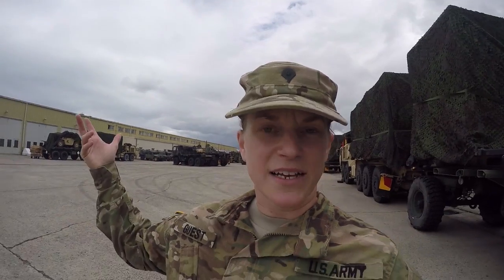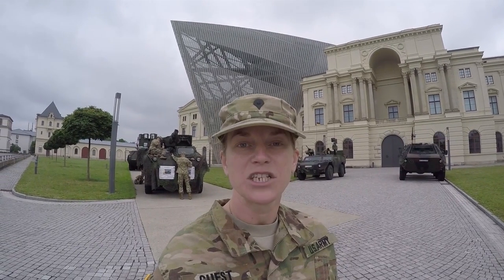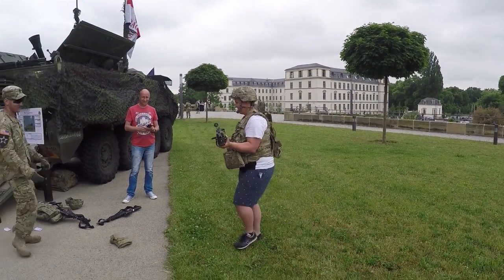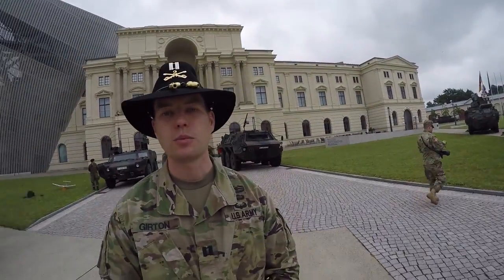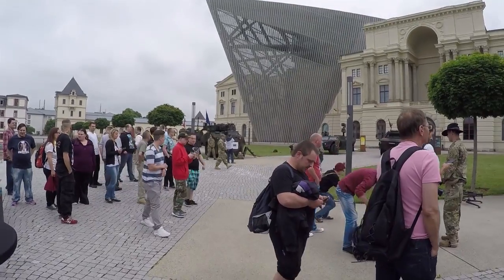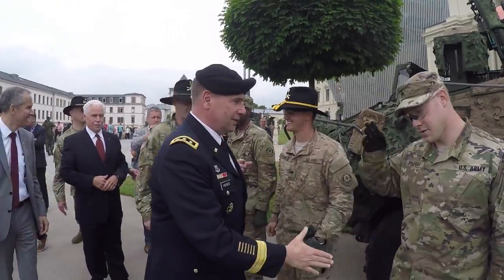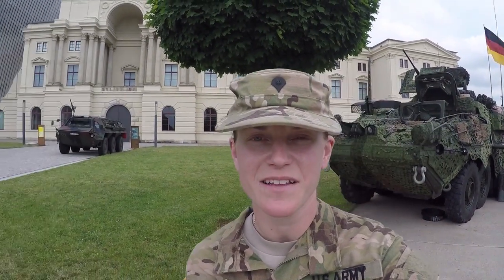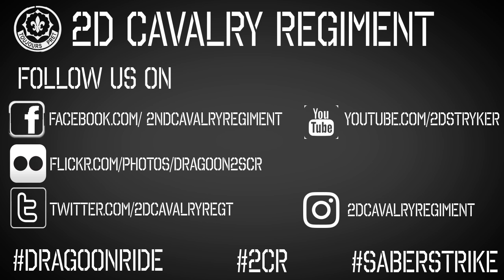Dragoon Ride II VLOG: Episode 1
Dragoon Ride is back! Meet Specialist Sarah-Jane Guest: your exclusive behind the scenes guide to 2nd Cavalry Regiment as they  travel across Europe. From Germany to their upcoming training mission in Estonia and everything in between, there's going to be a lot to see.

Video by Sgt. Kyle Burns